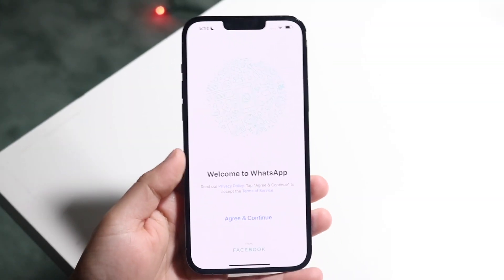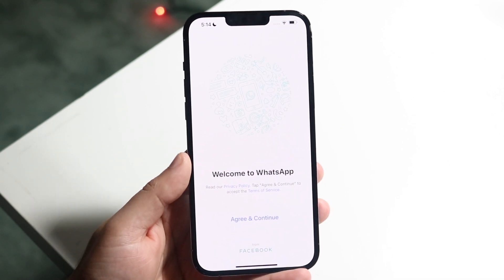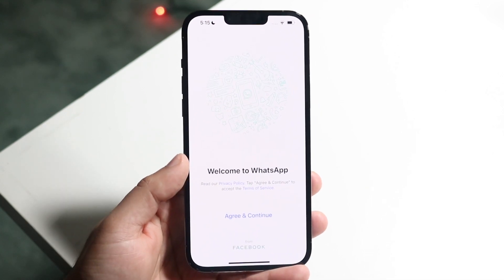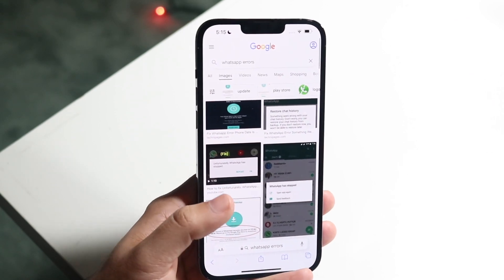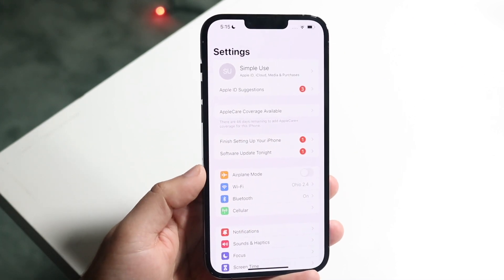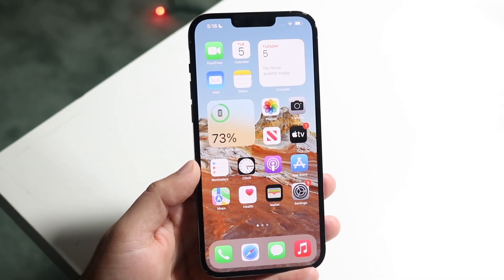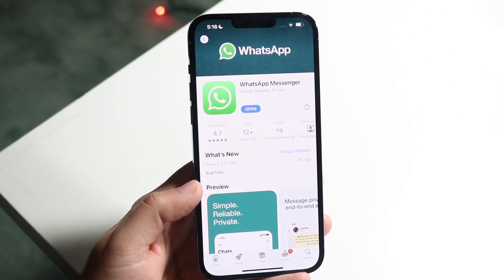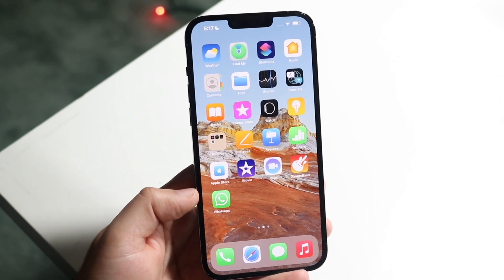How To FIX WhatsApp Not Working! (Messages Not Sending / Received)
Here is exactly How To FIX WhatsApp Not Working! (Messages Not Sending / Received)